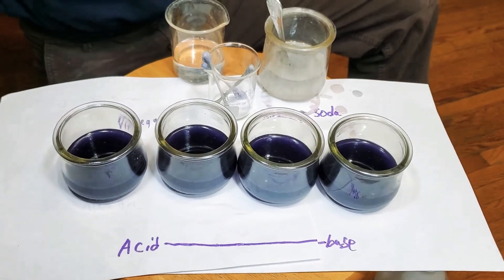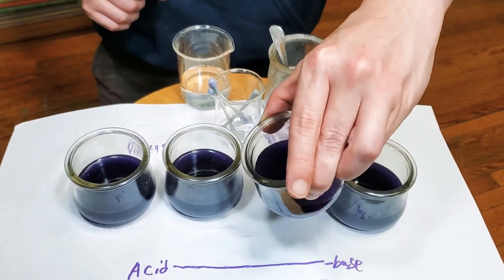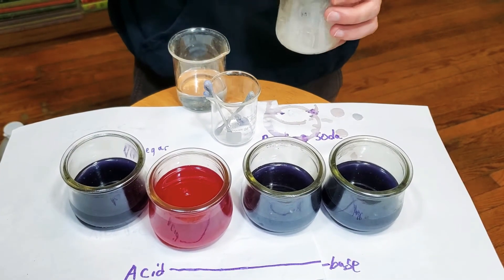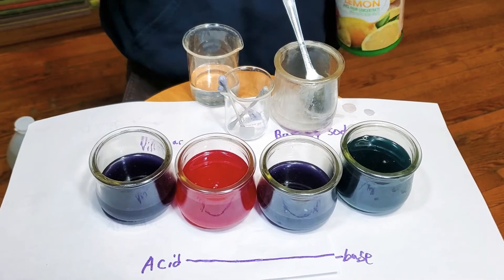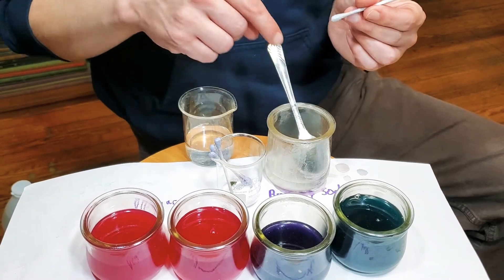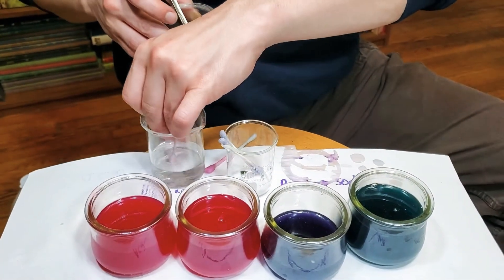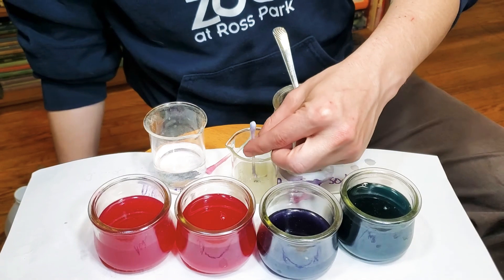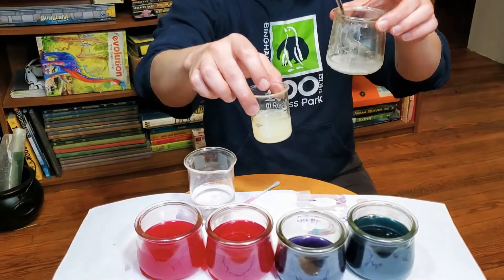At home PH, or acid/base test kit